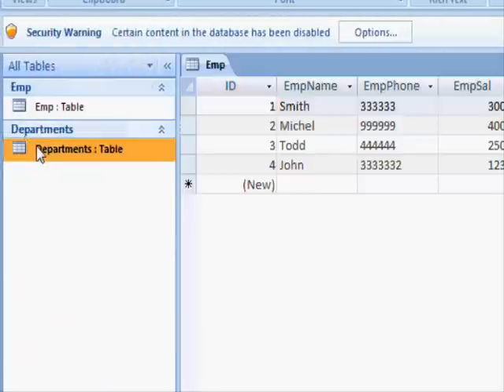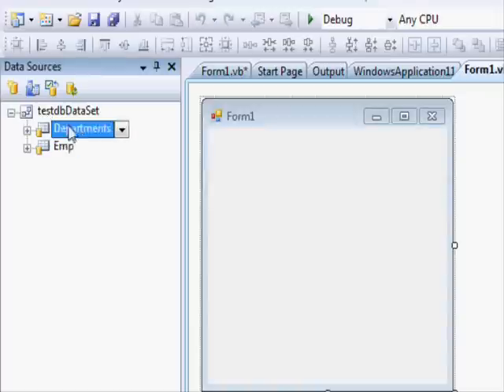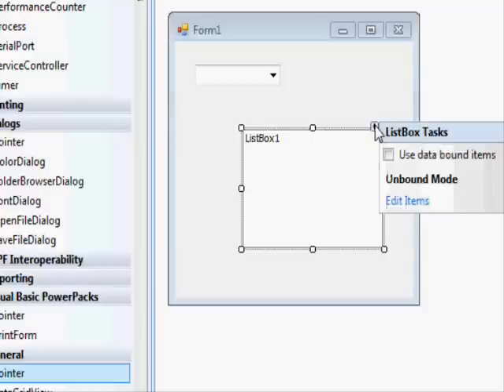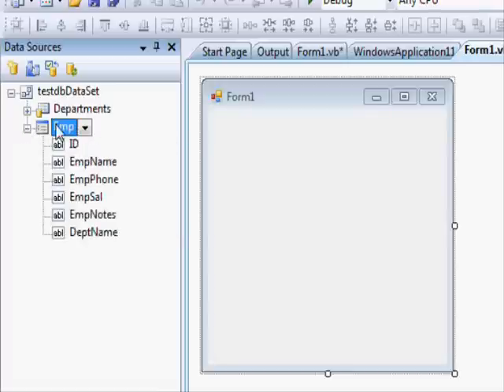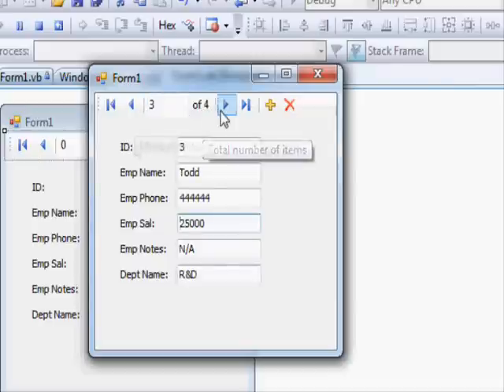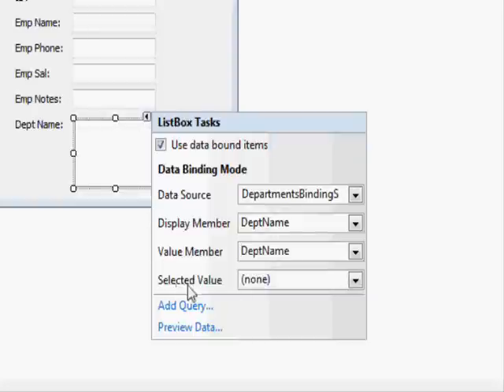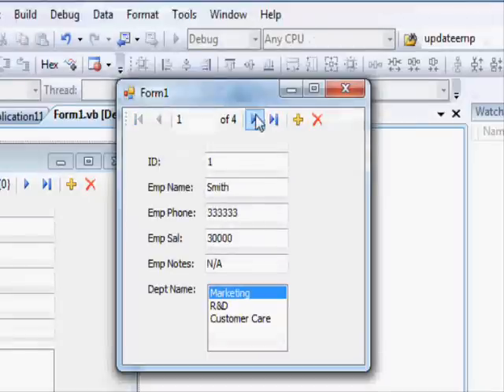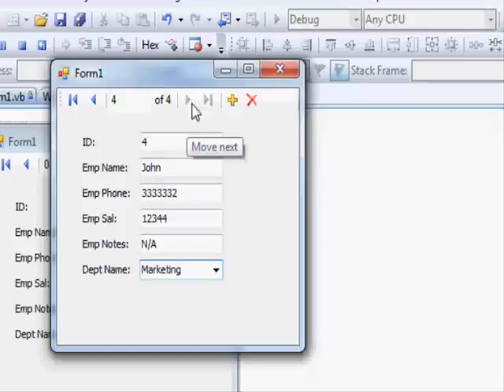Databases and VB.Net tutorial 04: Listboxes and ComboBoxes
to find other tutorials and how to.